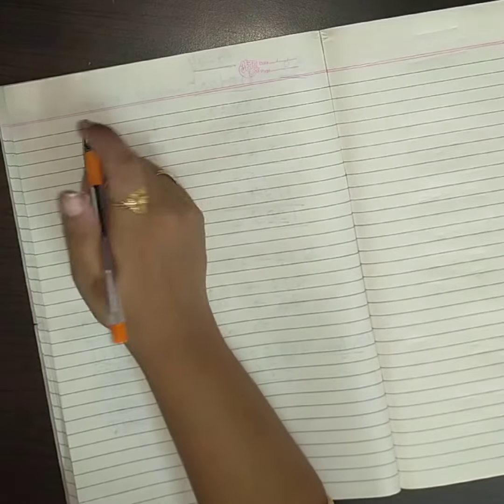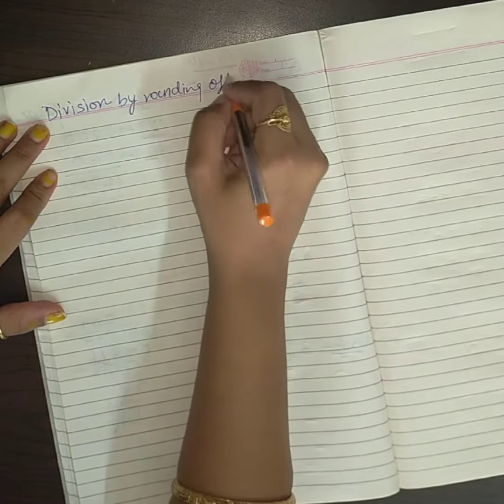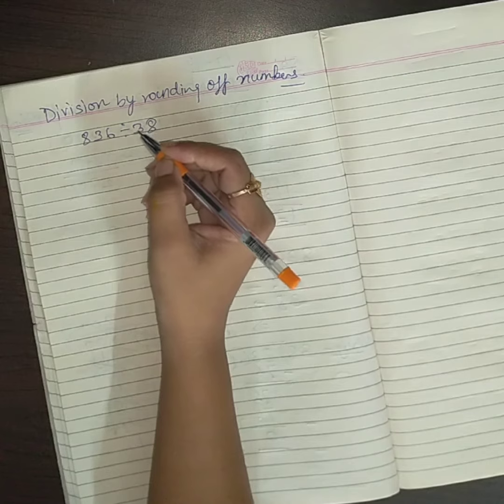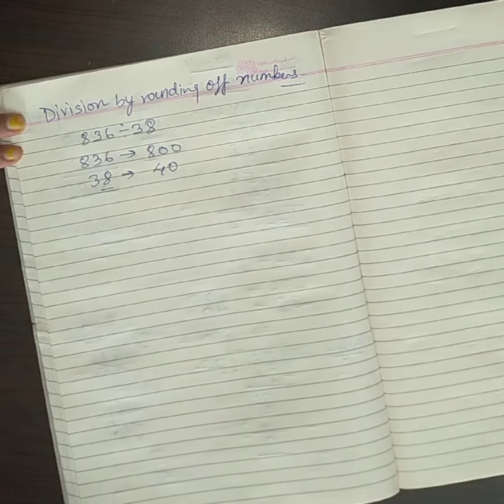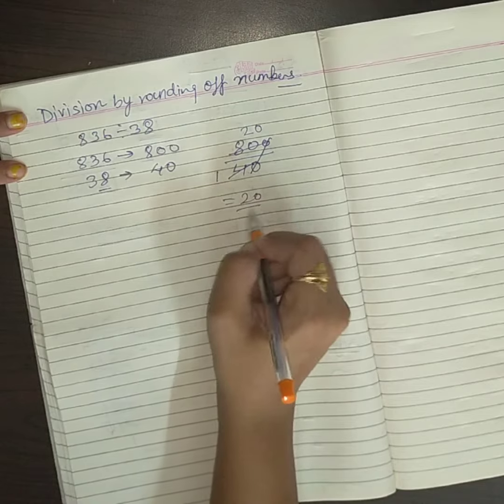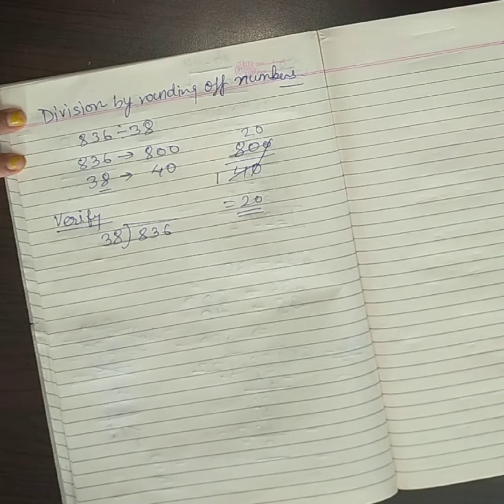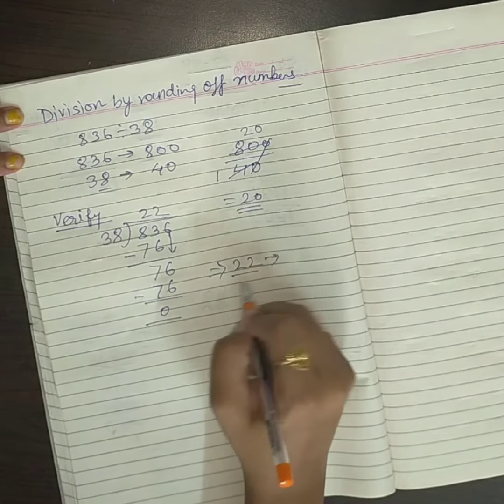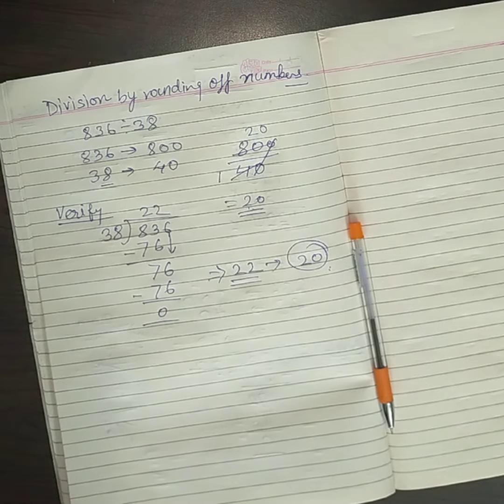progressive mathematics#Estimate Division by roundoff numbers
Created by Vaishali